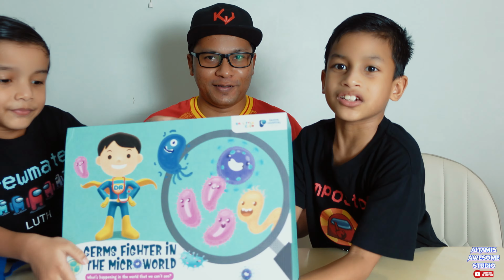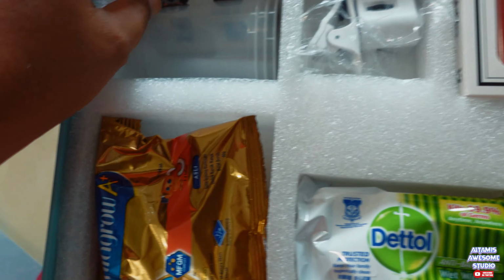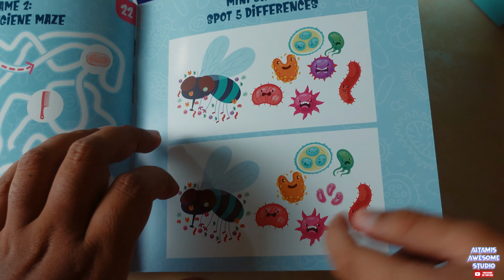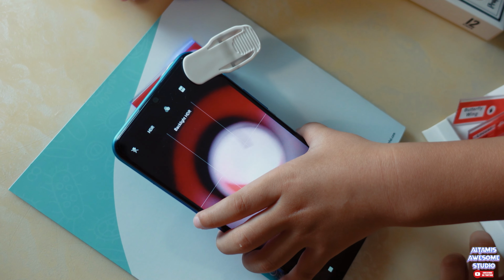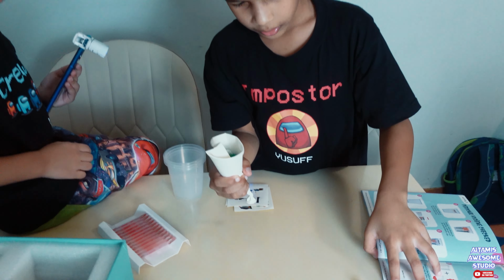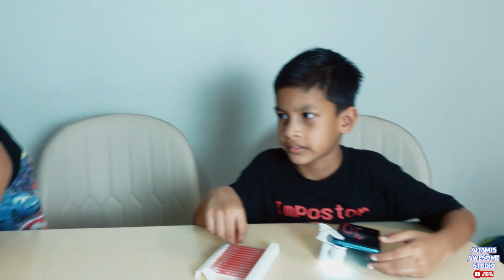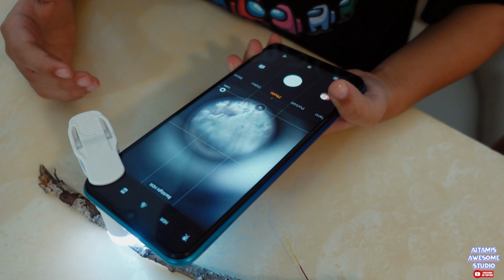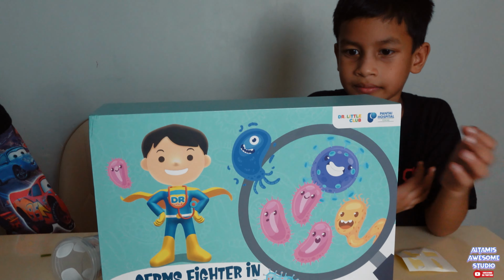Mobile Microscope : Dr Little Club Pack by Pantai Hospital Cheras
Thank you Pantai Hospital Cheras for the pack. We love it so much.
It's educational and fun!